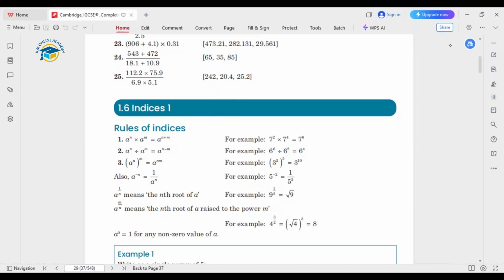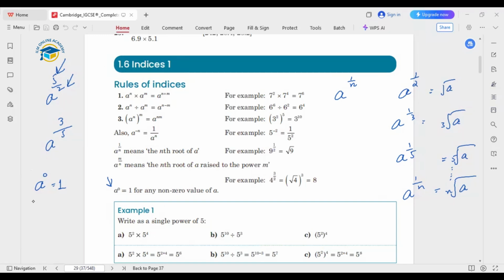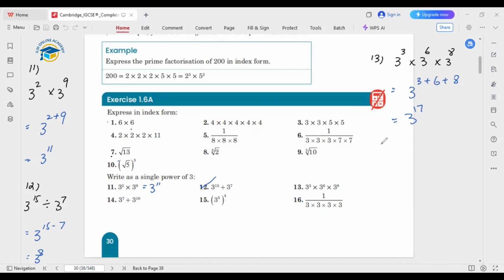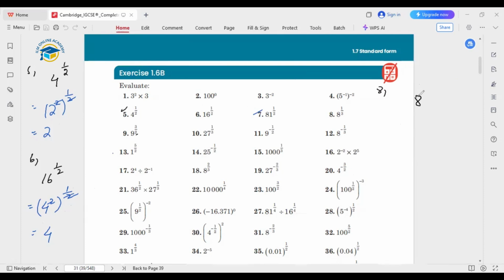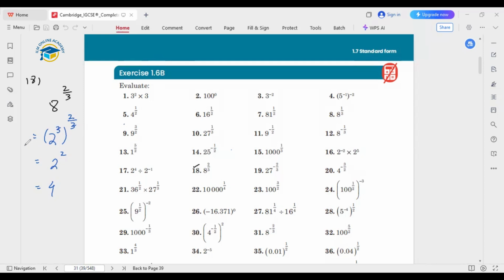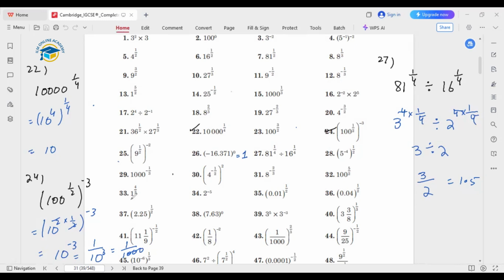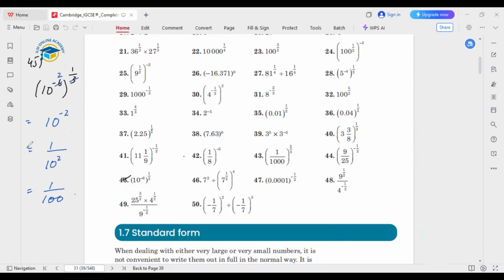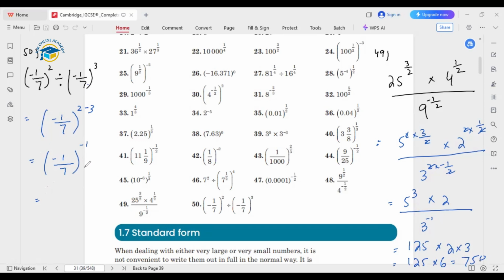IGCSE II Mathematics 0580 II Chapter 1 Numbers II 1.6 Indices II Exercise A & B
📘 IGCSE Mathematics 0580 | Chapter 1: Numbers | Section 1.6: Indices | Exercise A & B | Sixth Edition

Welcome to this IGCSE Mathematics (0580) lecture focused on Chapter 1: Numbers, specifically Section 1.6: Indices. In this video, we’ll thoroughly go through Exercise A & B from the Cambridge IGCSE Mathematics Sixth Edition textbook.

🔢 What you will learn in this lesson:

Understanding the laws of indices (powers)

Simplifying expressions using index notation

Applying the rules of multiplication, division, and brackets with indices

Solving index-based problems step-by-step

📗 Textbook Reference:
Cambridge IGCSE Mathematics (0580) – Sixth Edition by Ric Pimentel and Terry Wall

📝 Exercises Covered:

Exercise 1.6A

Exercise 1.6B

This lecture is ideal for students preparing for the Core and Extended syllabus of the IGCSE Mathematics 0580 exam. Don't forget to pause, practice, and rewind to master each concept!